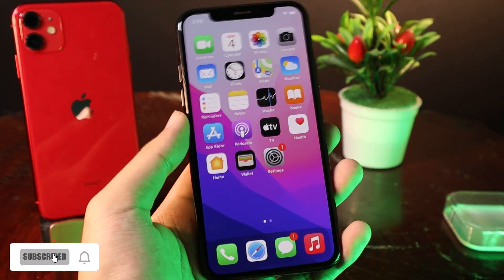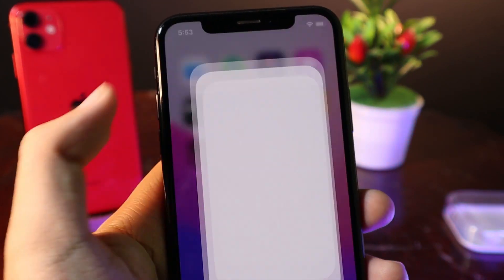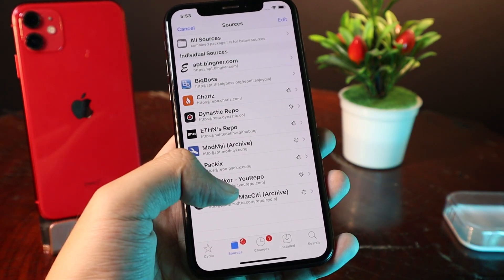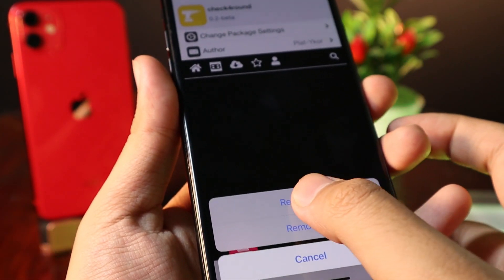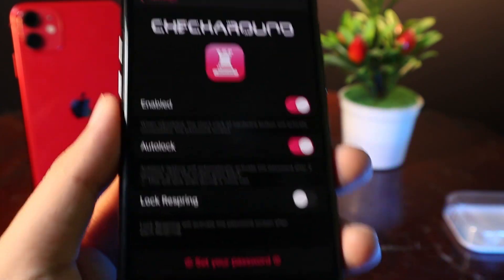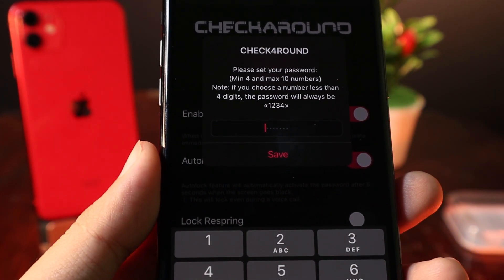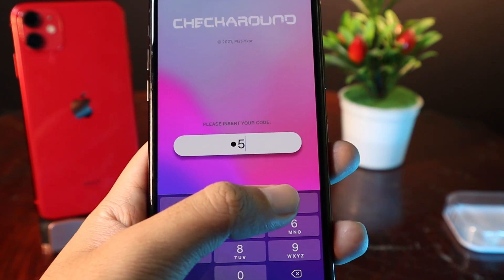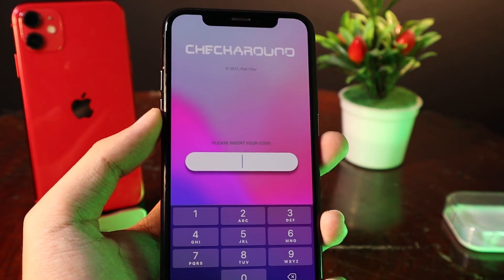Enable Passcode on iPhone X/8/8Plus After Checkra1n Jailbreak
After jailbreak your iPhone using checkra1n, for those of you using iPhone X/8/8Plus you will lose passcode functionality. That's why this video is for you.

Repo was pinned in COMMENT.